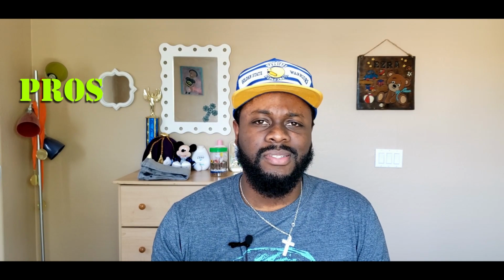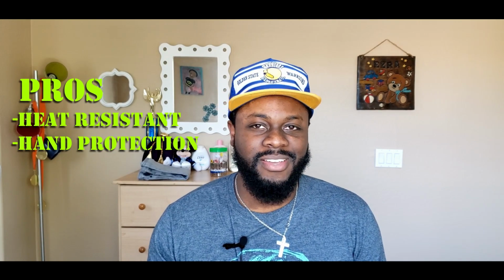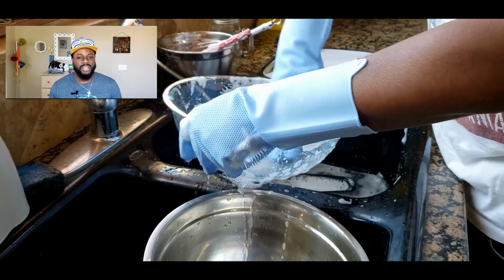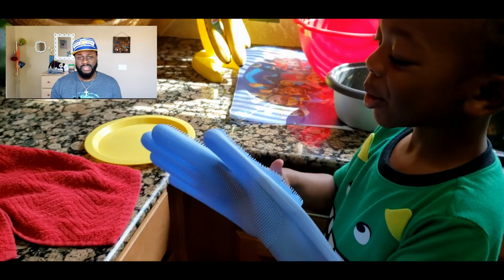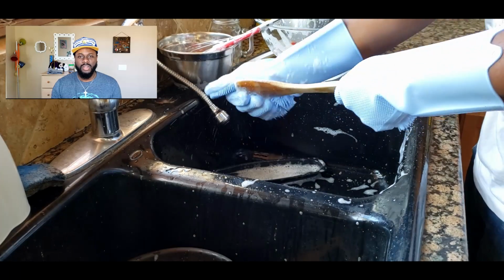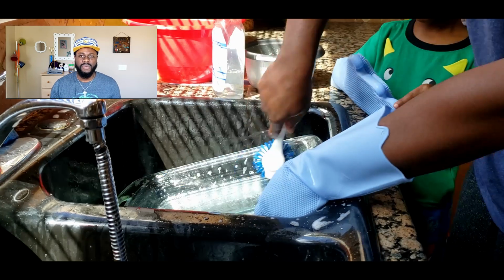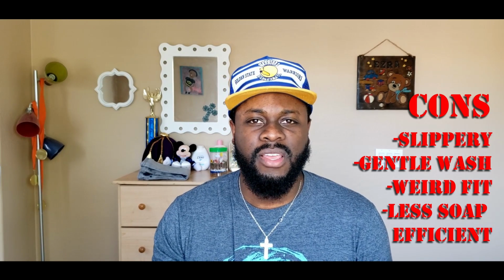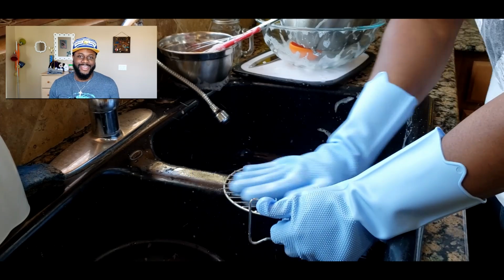Dish Washing Gloves Review | Are These Worth It???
Have you seen these dish washing gloves online? For whatever reason they continually plastered these in ads to me. Needless to say, it worked. In this video I'll be checking them out and giving my honest review of the gloves. Let  me know if you have any questions in the comments below!
-Bay

--- Like my music? Music by beatmanx2

I use content from others, so I want to contribute also,